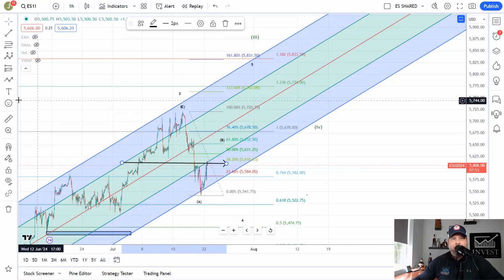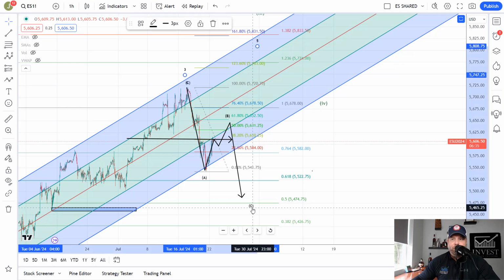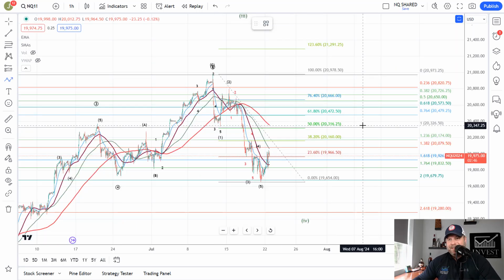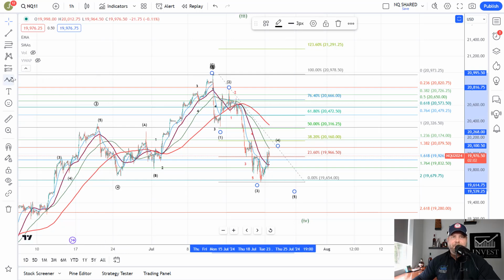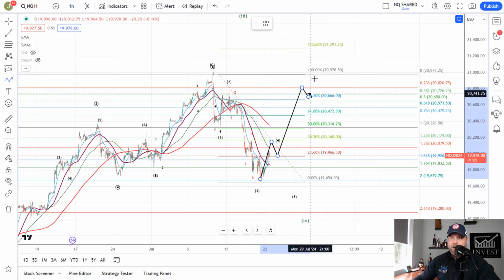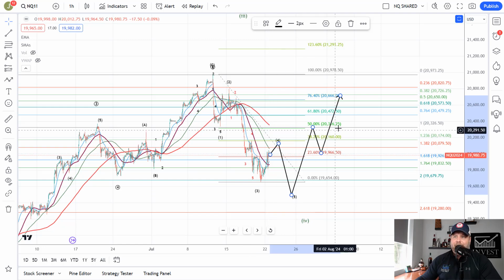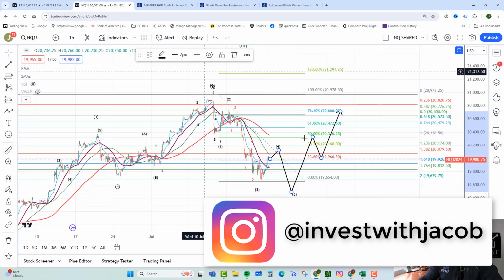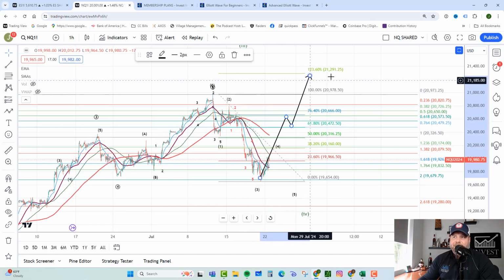SP500 Technical Analysis 7-23-24 (Elliott Wave Theory)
In our SP500 technical analysis using Elliott Wave Theory the market gave us a bounce that took out the 5610 key futures level.  This means the ES failed to make a clean 5 down and now looks to be in the B portion of an ABC.  Assuming the bears can hold below 5630-50 we would look for them to hold and push down in a C leg toward 5475.

If the bulls can break back over 5650 we would count the pullback as likely in and look to the 5831 area next.

Shifting our attention to the NASDAQ, using Elliott Wave Theory the NQ has a 5 wave pattern but would look better with one more low.  If the bears can hold 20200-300 and push back down below last weeks low we would look for them to hit the 19500 area and have a much cleaner 5 down.

The bull will want to push back over 20200 and a break over 20360 could lead to a push back towards the 20500 area next.  Over that and new ATHs are on deck.